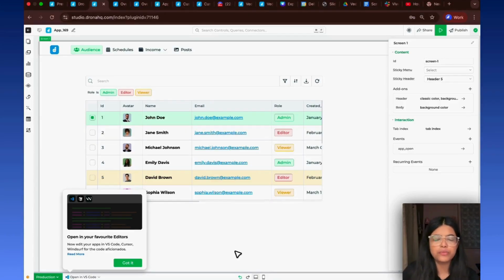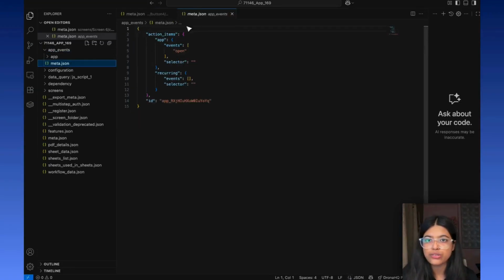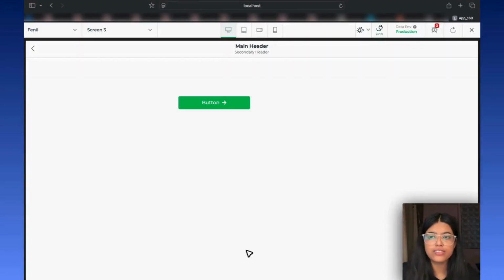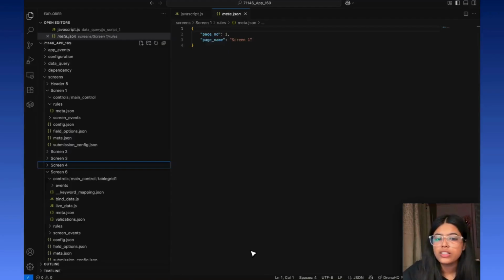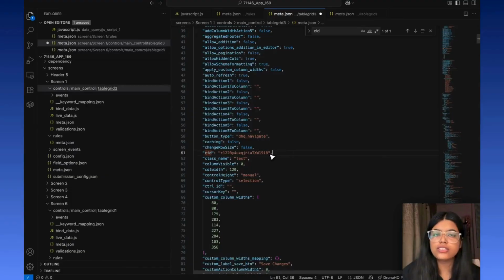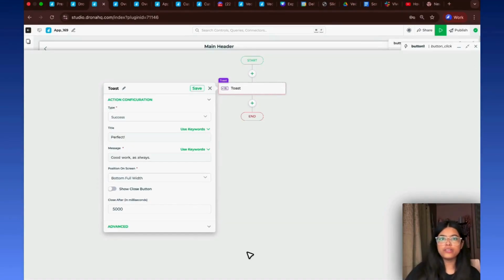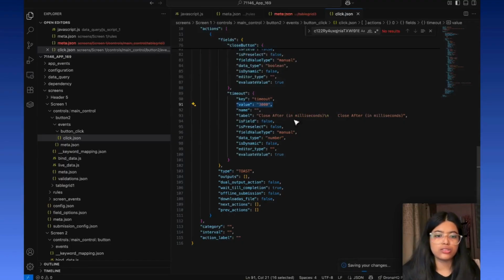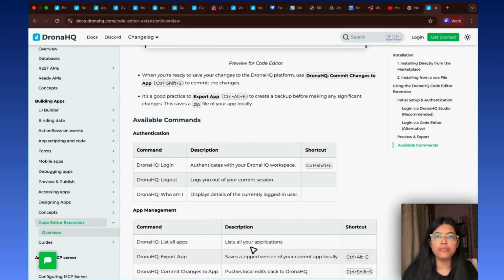Code Editor | Edit your DronaHQ apps in VSCode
Switch between AI, visual, and code seamlessly! The new Code Editor extension brings the power of your DronaHQ workspace directly into your favourite code editors, including Visual Studio Code, Cursor, and Windsurf.

If you're building large, multi-screen apps, you know how even the smallest tweaks can grind productivity to a halt. Re-rendering the entire app for every minor change? That’s a bottleneck no team can afford.

In this video, discover how the Code Editor Extension helps you:
- Make bulk edits: Update components & screens at scale without triggering full re-renders
- Work locally: Edit directly from the code editor with offline support